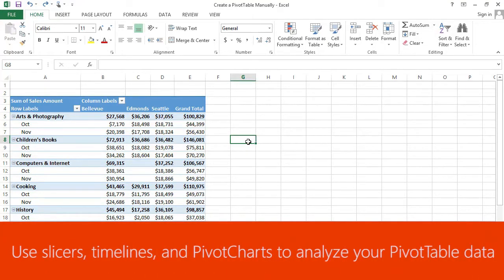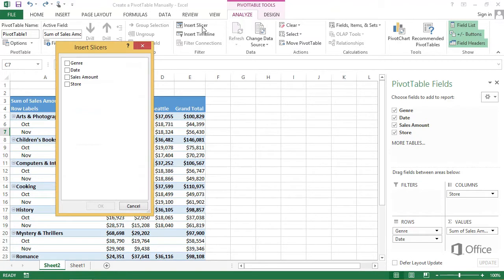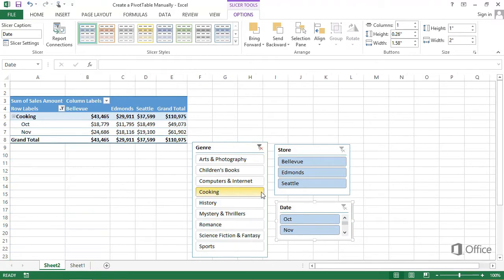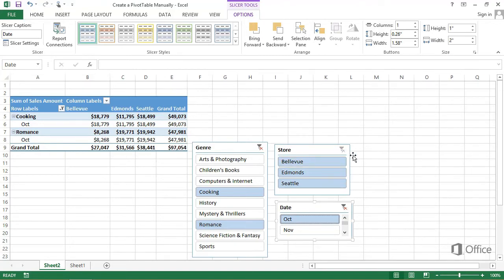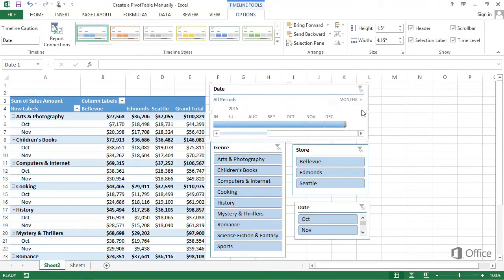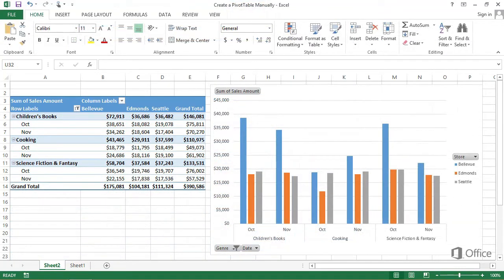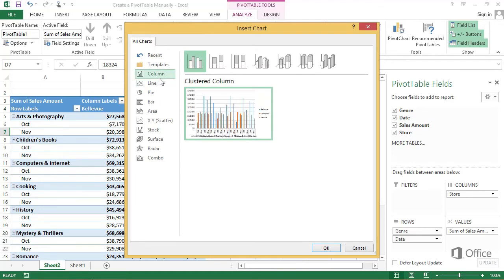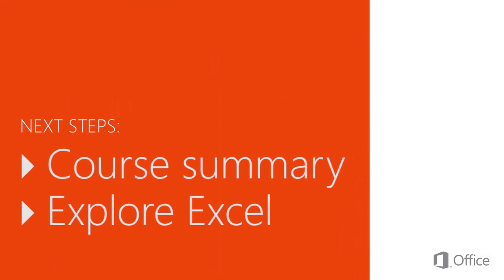EXL2: Using Slicers Timelines and PivotCharts